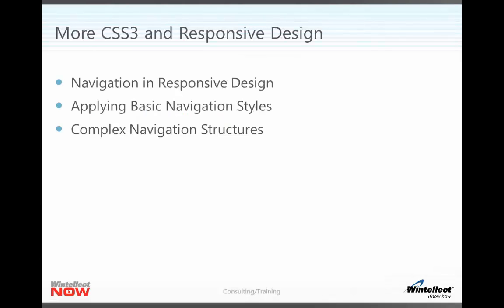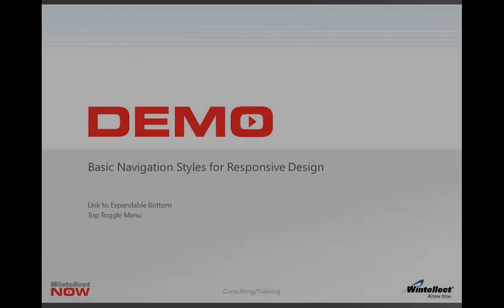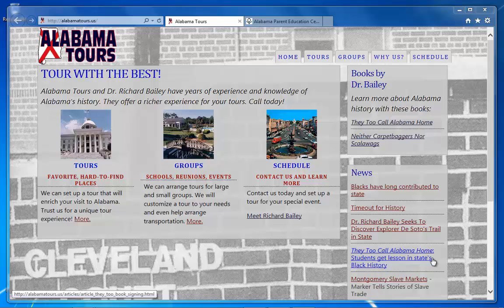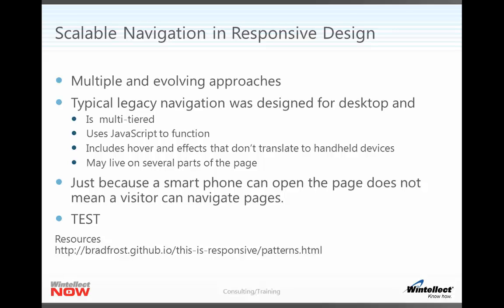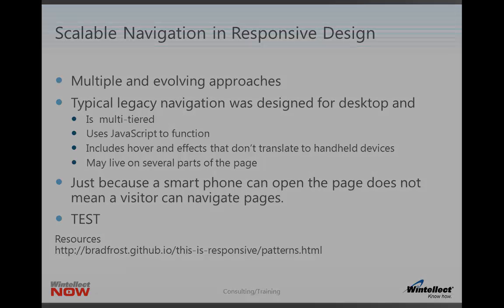CSS3 Navigation Styles and Responsive Design Sneak Peek by Margaret Meier de Cox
Enjoy a sneak peek of Margaret Meier de Cox's "CSS3 Navigation Styles and Responsive Design ."

CSS3 is an important part of successful responsive design. Using fluid layouts, media queries, scalable images, and creative content display, you can achieve a mobile-up responsive design that will serve content to your users on whatever device they happen to be using. In this module, we explore the techniques and concepts needed to style navigation structures and menus to improve user experience regardless of their access device.